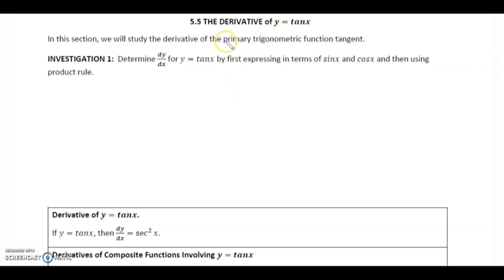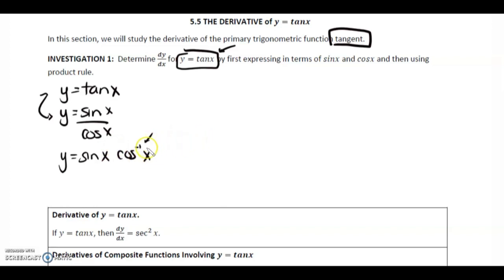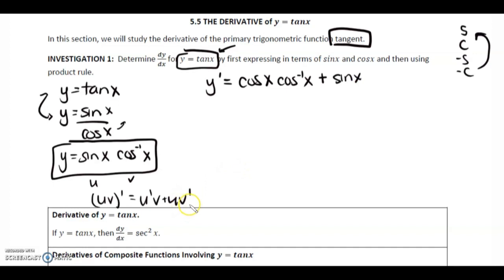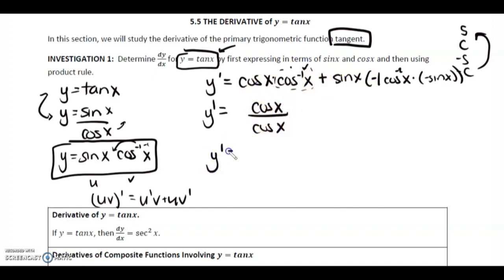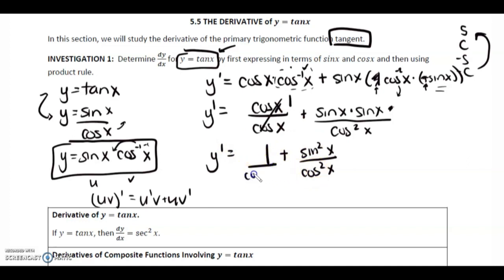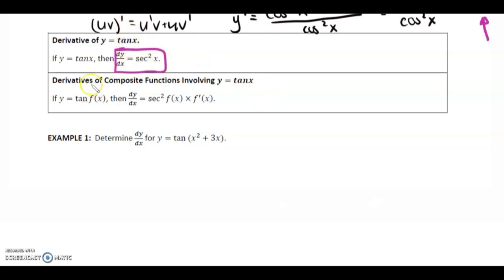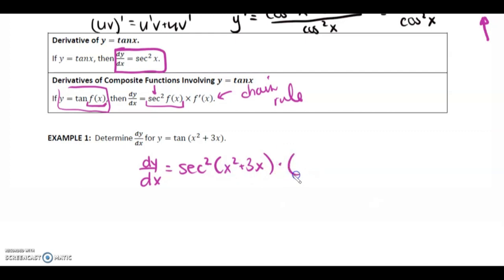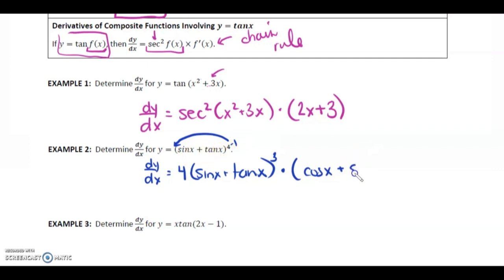MCR4U 5.5 The Derivative of y=tanx